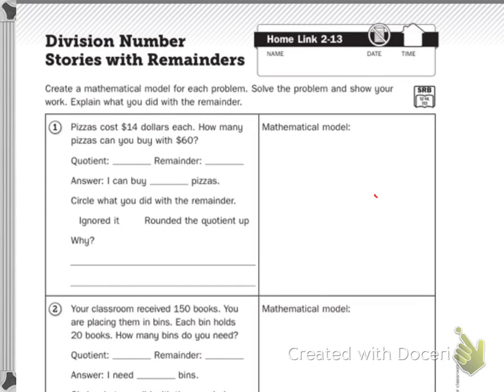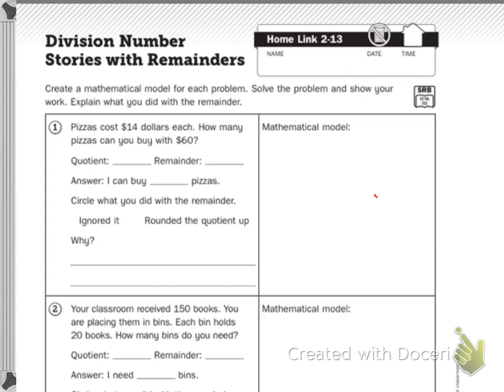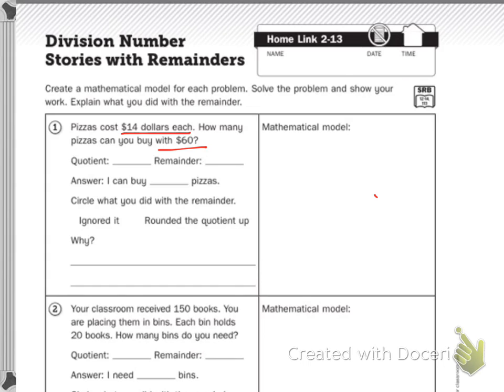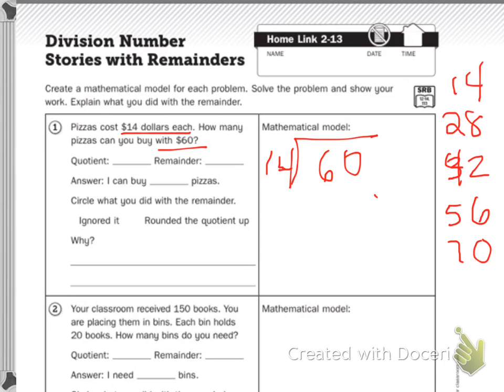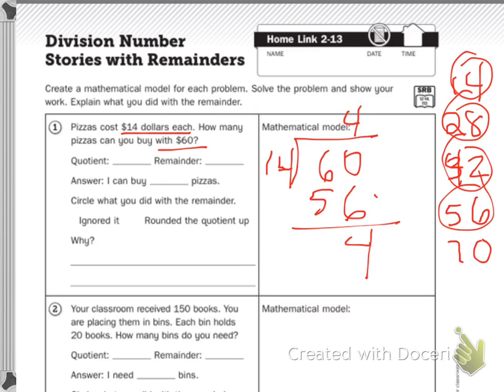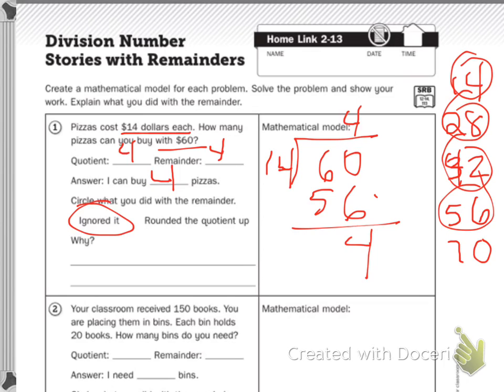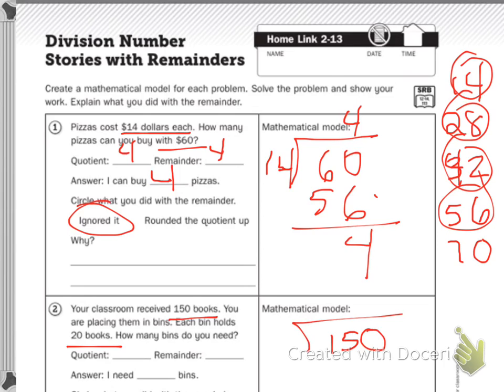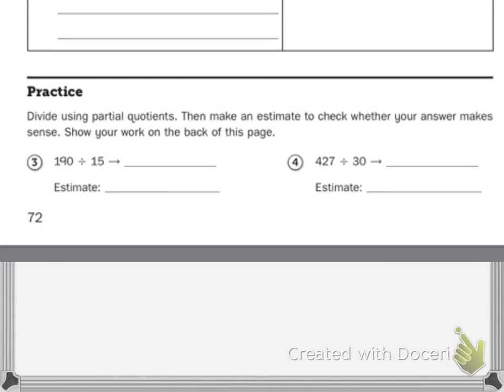Home Link 2.13